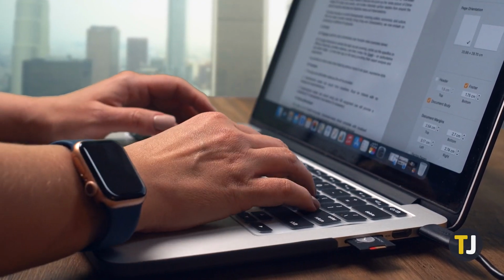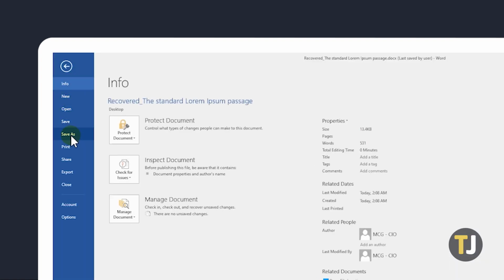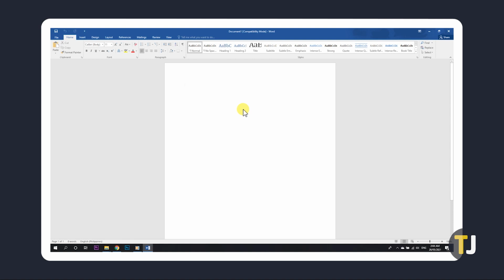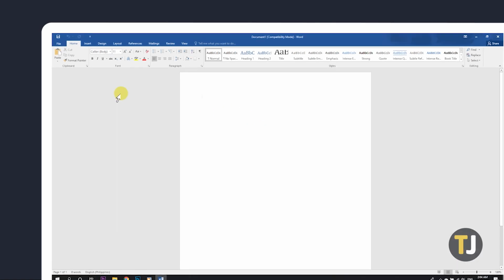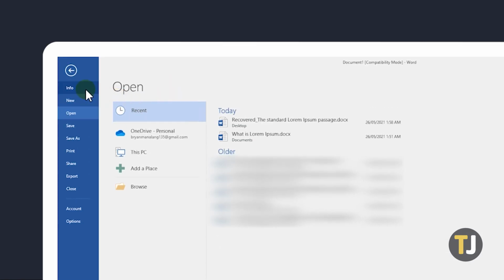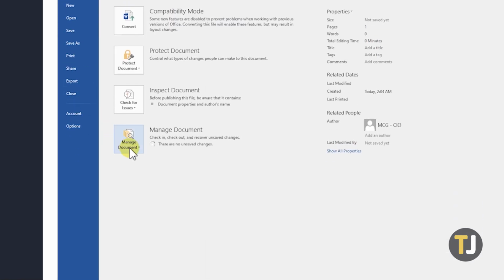How to Recover an Unsaved Word Document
We’ve all lost work on computers after an unexpected crash, and it can be really frustrating. If you’ve lost an unsaved document in Microsoft Word, it goes double. If you’re using Word, you might actually be able to find your content as an auto-saved document. Here’s what you can try!